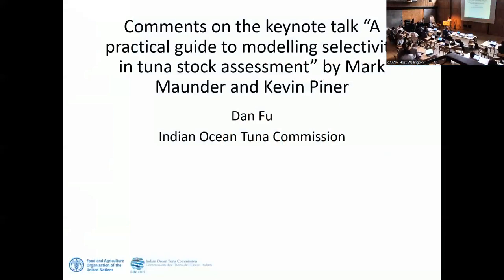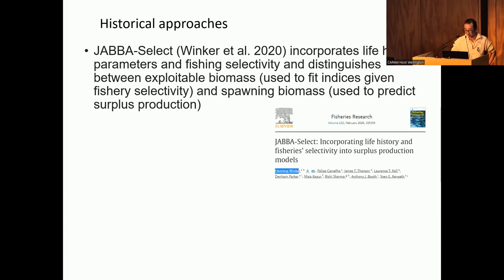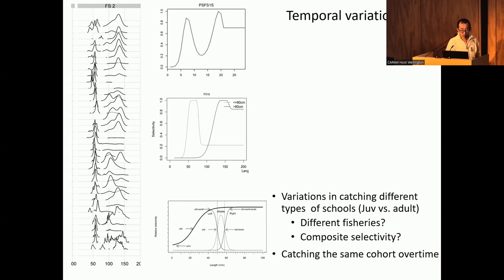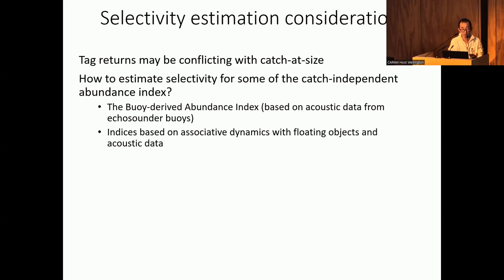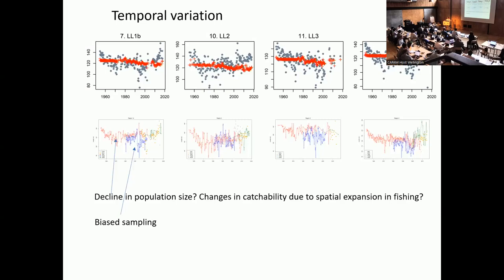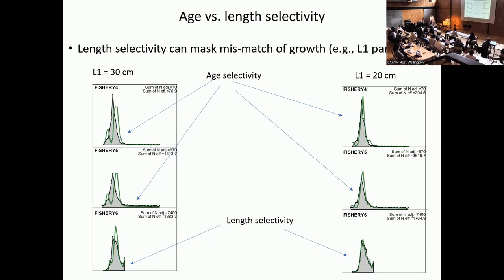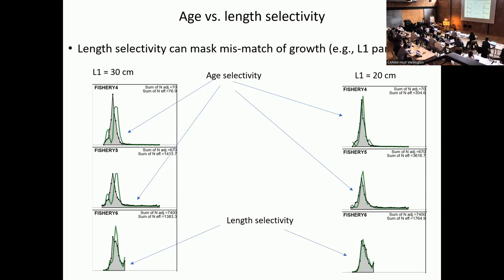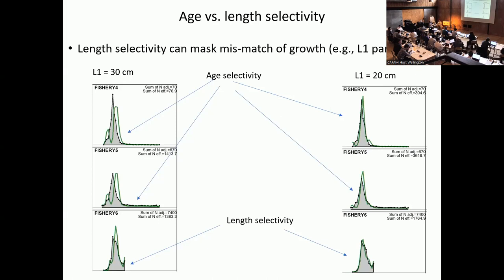CAPAM 2023 - Day 3 - Selectivity, Diagnostics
Tuna Stock Assessment Good Practices Workshop
7-10 March 2023
Wellington, New Zealand